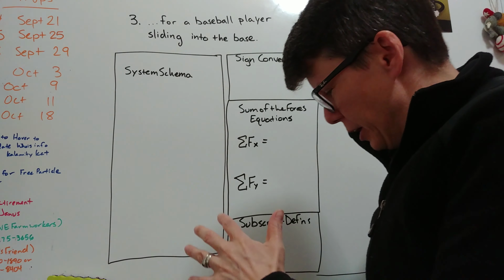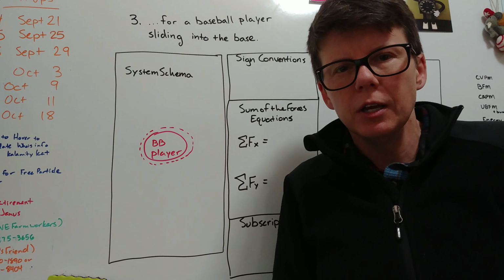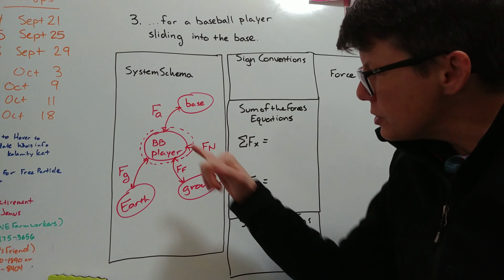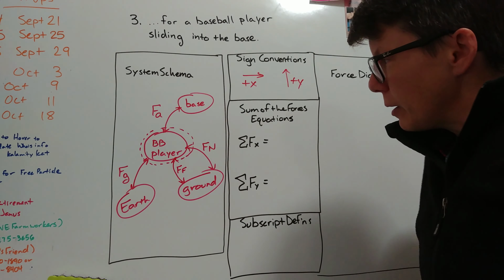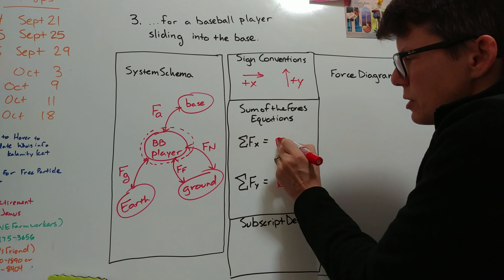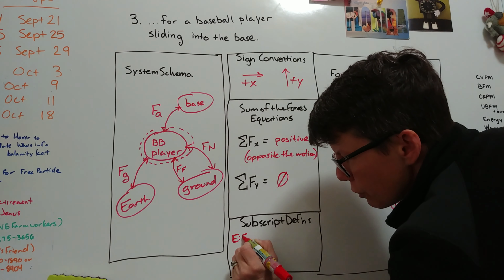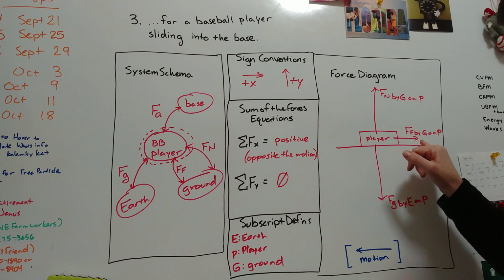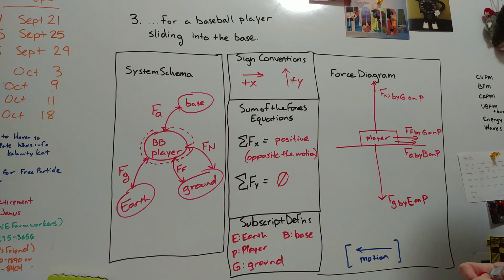Explanation for scenario 3 on page 21 of the FPM packet